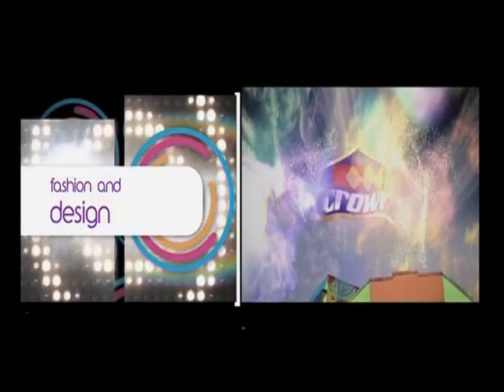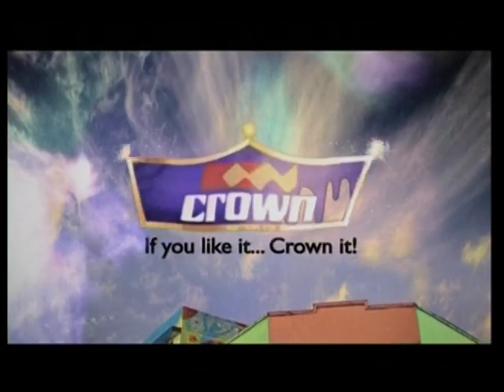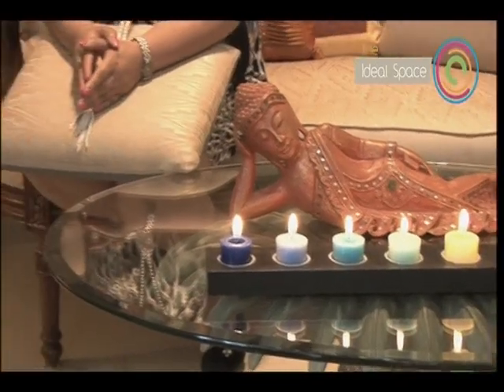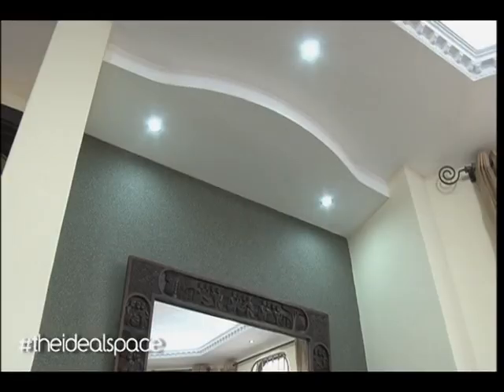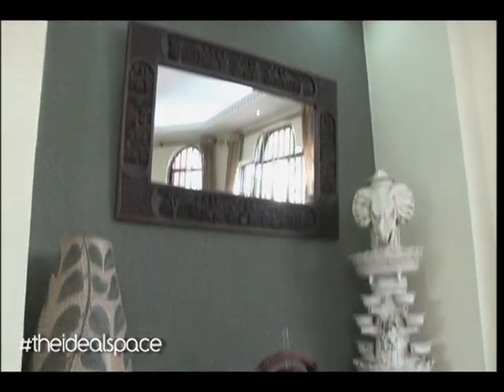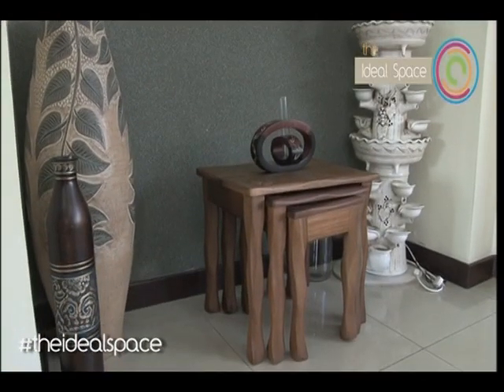Decorating and highlighting interiors using Crown Variations - Crown Paints Ideal Space EP 10